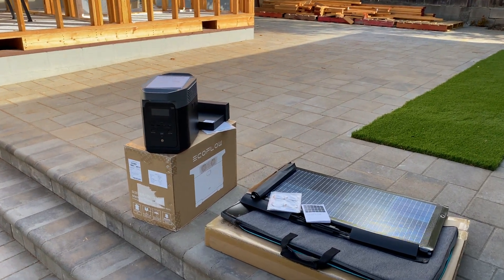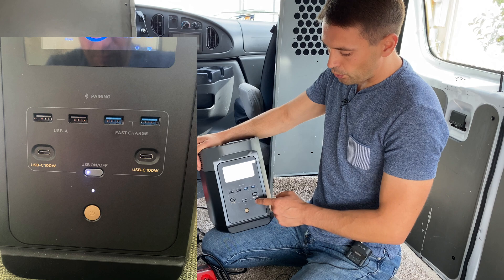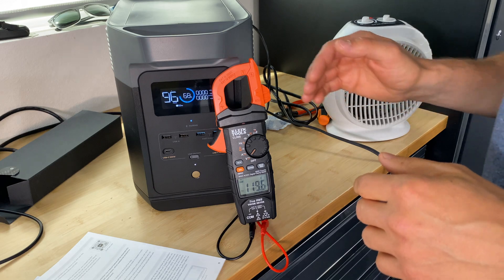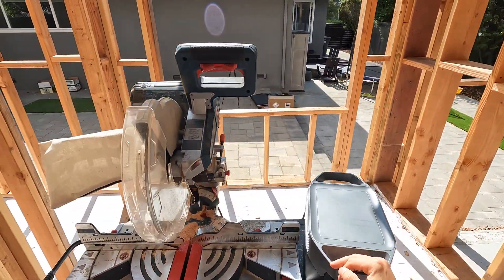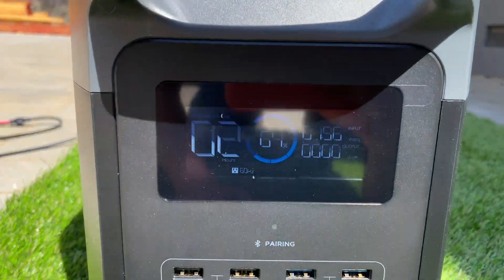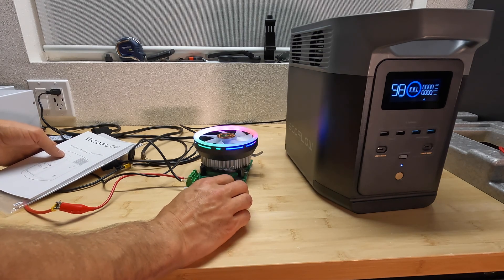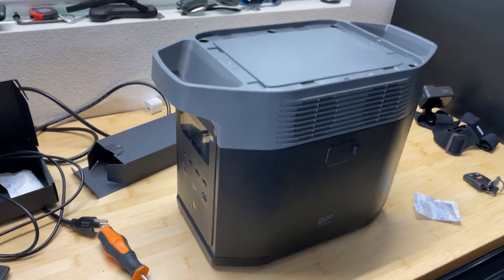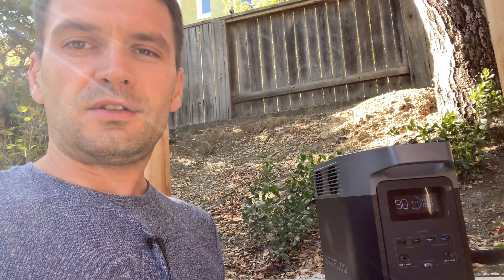Portable Power Station EcoFlow Delta 2. Detailed review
timecodes:
00:00 - Intro
00:16 - Specs
02:08 - power station overview
04:50 - overload test
06:54 - load test
07:50 - setting up solar panel
09:30 - charging from sun
10:52 - AC capacity test
11:21 - full charge time
11:47 - 12V dc capacity test
12:18 - disassembling station
13:57 - Application review
16:52 - Outro